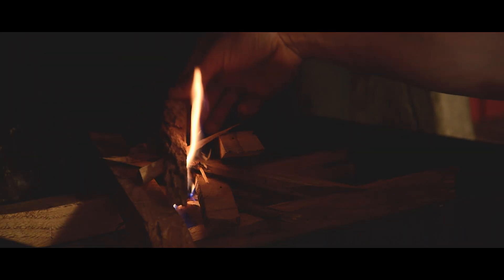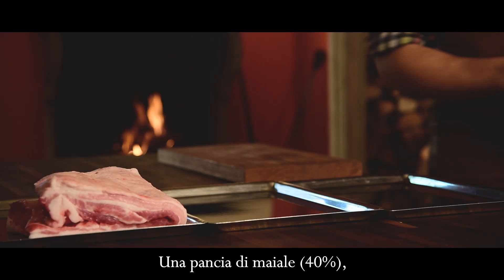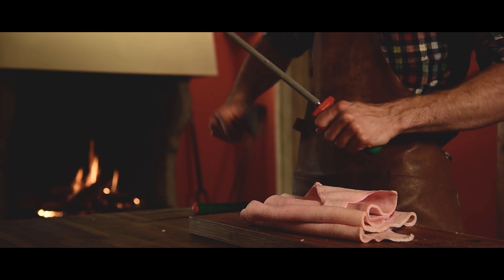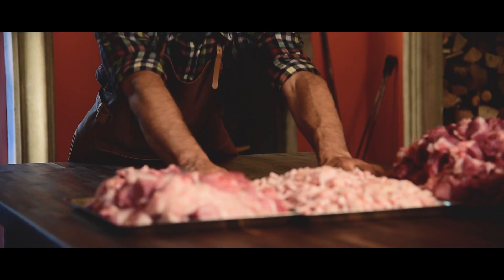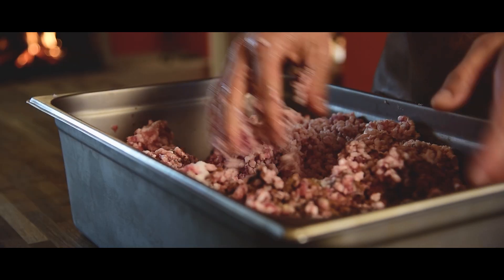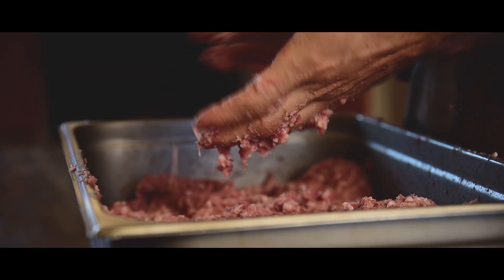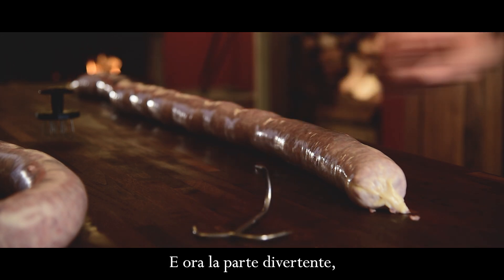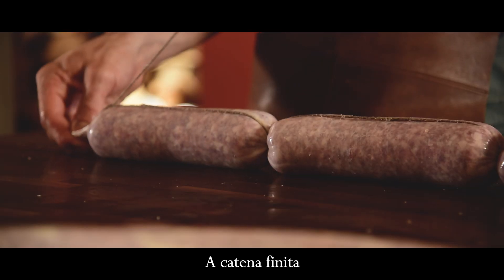COTECHINO FATTO IN CASA - Il protagonista dell'autunno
Bentornati nella nostra cucina!
Oggi vi mostriamo come preparare il cotechino fatto in casa, il processo è semplice e ne vale davvero la pena. La ricetta del cotechino fatto in casa che vi proponiamo è facile e alla portata di tutti!

Il video mostra un processo casalingo destinato all'autoconsumo e basato sulle nostre tradizioni locali.

0:00 Preparazione budelli e spolette
1:10 Selezione dei tagli
2:55 Macinatura
3:34 Impasto
4:14 Insaccatura
5:55 Legatura
7:34 Asciugatura e assaggio

Budello di suino
Coltello affettare
Coltello a sciabola

Prodotti

"BBQ is better"

Se sei arrivato a leggere fino a qua, hai capito che il Barbecue può dare molto di più... Sei autorizzato ad utilizzare l'hashtag:
bastagrigliateignoranti bbq bbqolympic bbqisbetter barbecueBentornati nella nostra cucina!